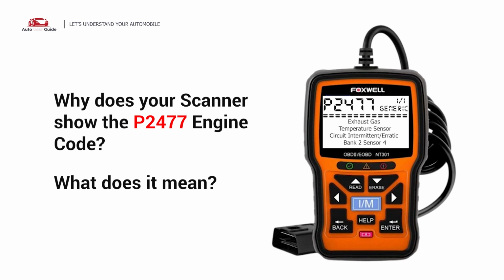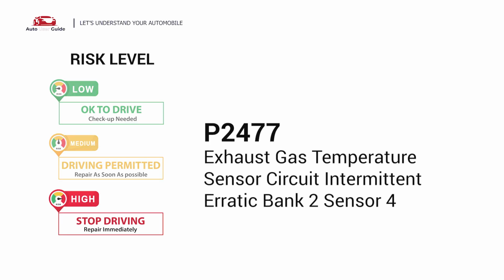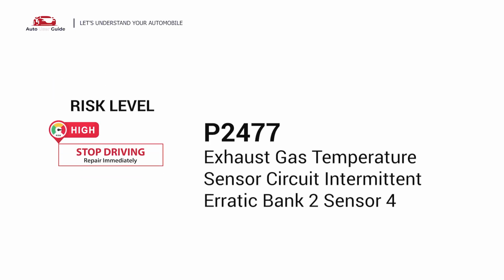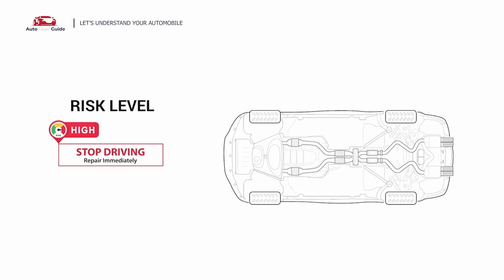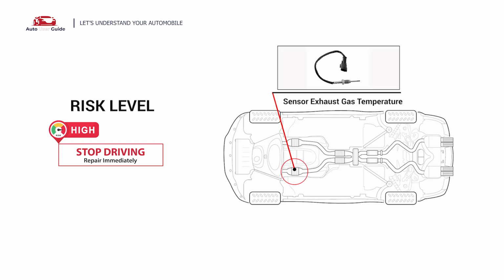What is P2477 : Engine Error Code Causes Explained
Are you seeing the P2477 Engine Error Code on your scanner and wondering what it means? This guide has you covered! Whether you drive a diesel or gasoline vehicle, we’ll explain the causes, symptoms, and fixes for the P2477 Cooling System Efficiency Below Threshold issue.

📘 In this video, you’ll learn:

✅ What P2477 Means:
The ECM (Engine Control Module) has detected that the engine cooling system is not operating efficiently. This usually means the engine temperature, coolant flow, or cooling fan performance is outside the expected range — leading to overheating or improper cooling.

✅ Common Causes of P2477:

Faulty coolant temperature sensor (ECT)
Low coolant level or air pockets in the cooling system
Malfunctioning cooling fan or fan relay
Clogged radiator or restricted coolant flow
Bad thermostat (stuck open or closed)
Wiring or connector issues in the cooling fan circuit
Faulty ECM/PCM (rare)

✅ Symptoms You May Notice:

Engine overheating or running too cold
Cooling fan not turning on properly
Poor AC performance (especially at idle)
Reduced engine power or limp mode activation

✅ How to Diagnose P2477:

Check coolant level and condition
Inspect radiator and cooling hoses for leaks or clogs
Test coolant temperature sensor readings using a scan tool
Check cooling fan operation and fan relay function
Verify thermostat opens and closes at the correct temperature
Inspect wiring and connectors for corrosion or loose terminals

✅ How to Fix P2477:

Refill or flush engine coolant and remove air pockets
Replace faulty coolant temperature sensor (ECT)
Replace or repair cooling fan, relay, or wiring
Install a new thermostat if it’s stuck
Clean or replace clogged radiator
Clear the code and test drive to confirm repair

🎯 Perfect for drivers experiencing cooling system warnings or overheating issues and want to understand and fix the P2477 code safely at home.

👉 With this guide, you’ll know exactly what causes P2477 and how to prevent future cooling system problems for smoother engine performance.

👍 Like this video if it helped you understand P2477
💬 Comment your car make & model below